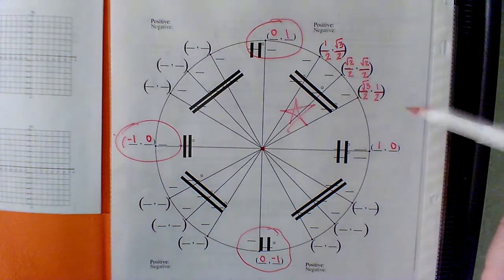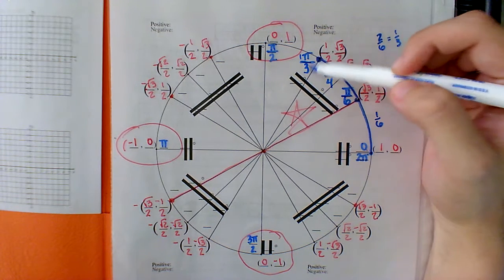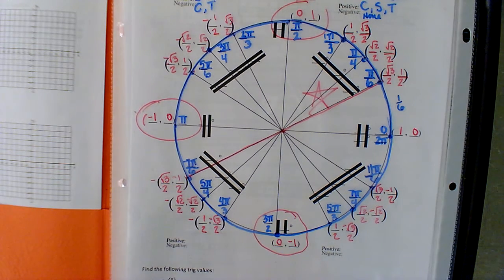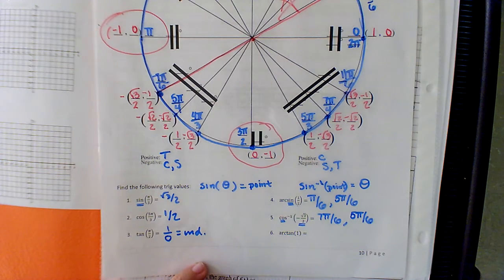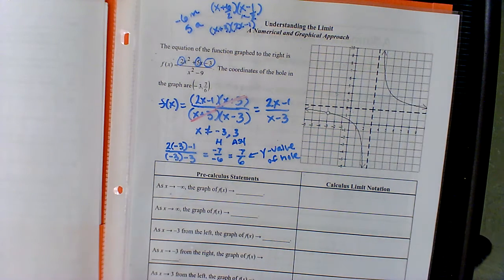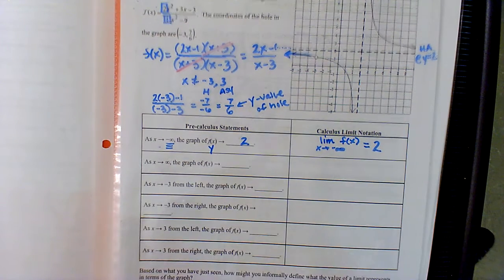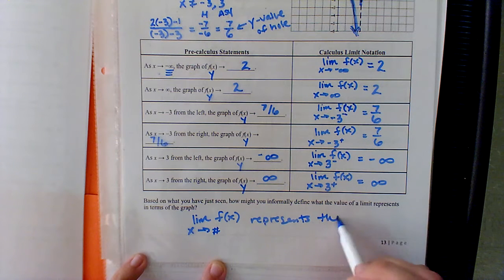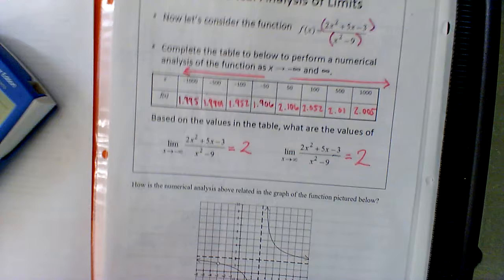Day 3 Calc